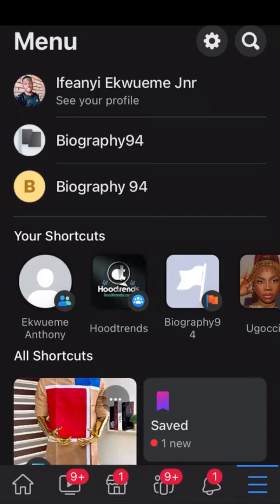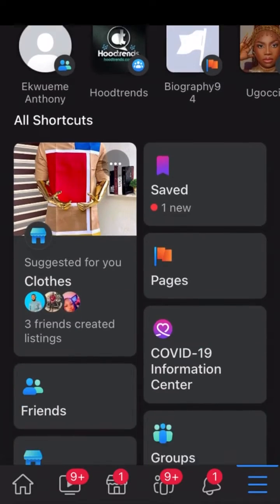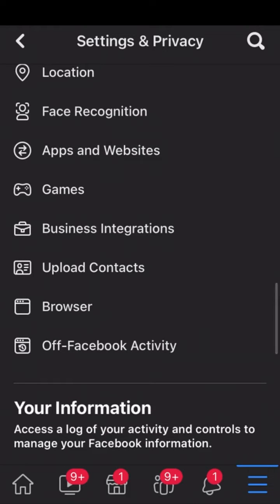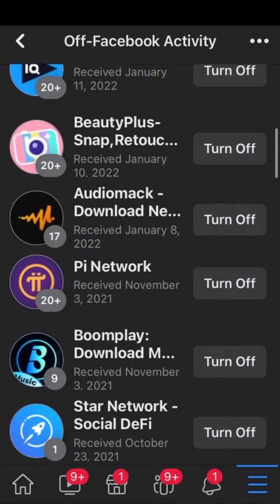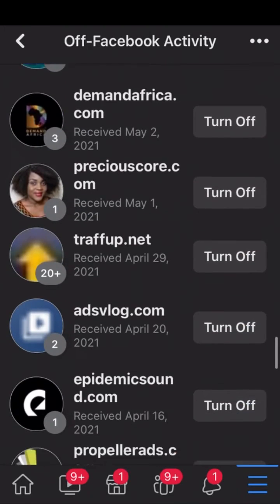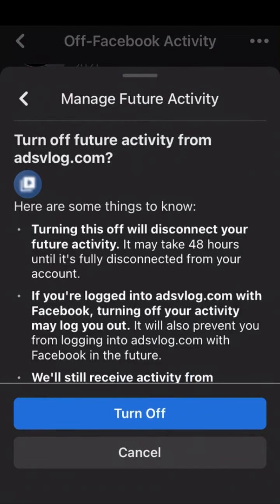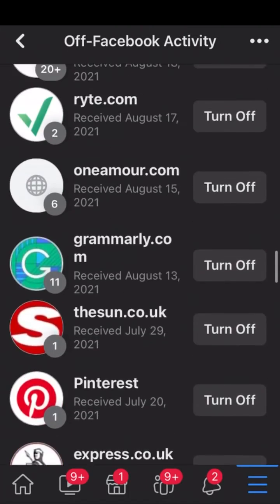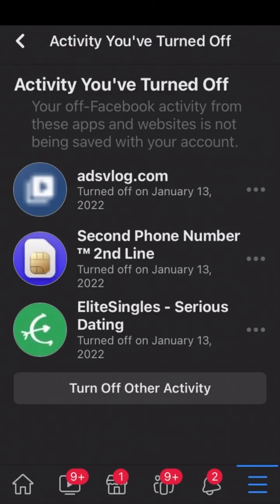How To Turn Off Facebook Activity 2022 (Off-Facebook Activity Settings)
In this tutorial video, I will show you how to turn off Facebook activity.

Off Facebook activity is a Facebook feature that helps you to see a summary of the information other apps and websites have sent Facebook through Facebook online business tools, like Facebook Pixel or Facebook Login. You can choose to disconnect the off-Facebook activity feature from your account. You can do this for all of your off-Facebook activity, or just for specific apps and websites.

If you have any questions you can ask by using the comment section.